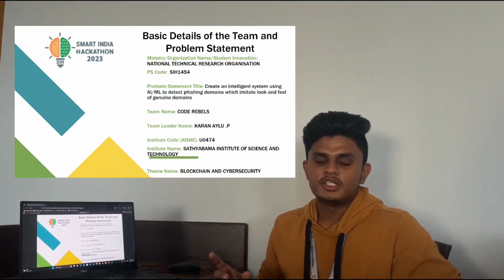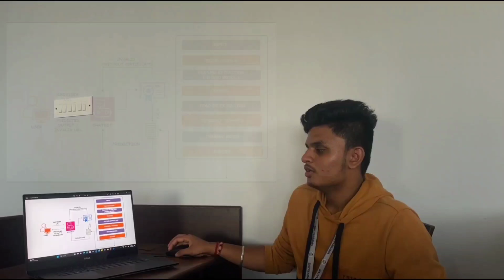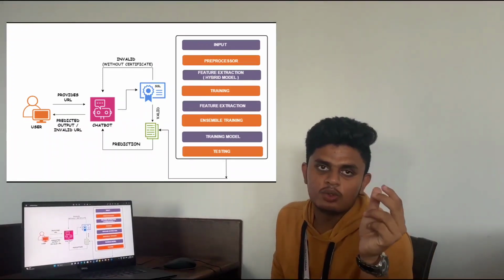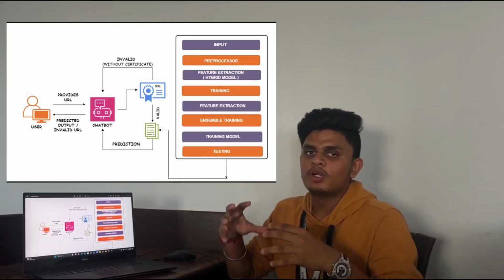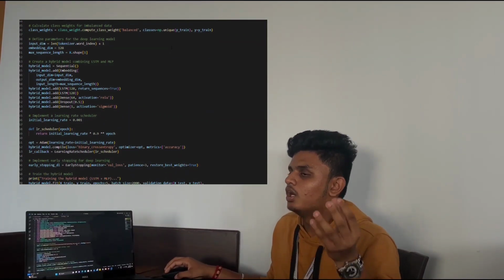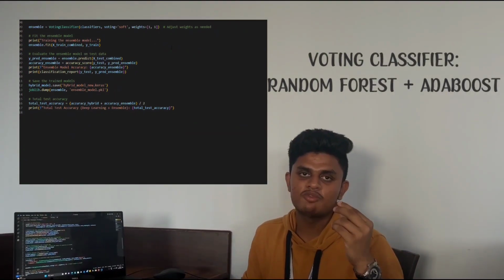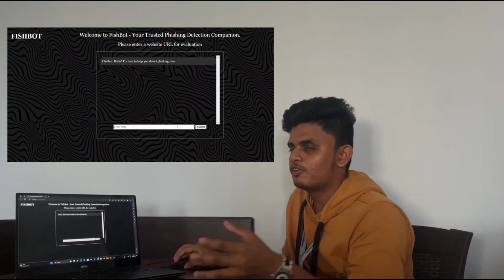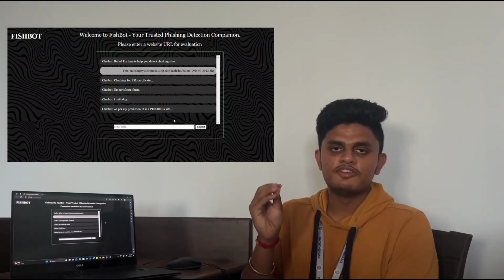Phishing Detection Chatbot: Code Rebels | Smart India Hackathon - 23 (SIH)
🚀 Join Code Rebels in this exciting journey through the Smart India Hackathon - 23 (SIH) as we unveil our innovative project: The Phishing Detection Chatbot. In this video, we showcase our cutting-edge solution designed to combat online phishing threats.

🌐 Phishing attacks have become increasingly sophisticated, posing a serious threat to individuals and organizations. Our chatbot is equipped with advanced hybrid techniques to predict and identify phishing websites, enhancing online security.

🤖 Watch how our chatbot interacts with users, assesses URLs, and provides real-time feedback. Explore the technology stack, use cases in government and defense fields, and the unique features that set our project apart.

📈 Join us in the mission to make the digital world safer and protect users from phishing attacks.

PROJECT DESCRIPTION:

PROBLEM STATEMENT TITLE: "Create an intelligent system using AI/ML to detect phishing domains which imitate look and feel of genuine domains"

PSID: SIH1454

DESCRIPTION:
"Phishing attack is the most prevalent attack technique to compromise users worldwide. Phishing links/websites are shared through number of mediums like email, SMS etc. to target users. These domains are at times host user login page that imitates the genuine target websites. Login attempts on such pages can lead to compromise of user credentials and may also download malicious payload in user computers. The objective of the problem is to identify such phishing domains from the newly registered websites based on open source databases (Example WHOIS Database). Such databases provide list of newly registered domains. The tool should be automated and harness power of AI/ML to identify phishing domains from genuine domains. It may use the following techniques: (a) Backend code / content similarity in web pages. (b) Web page image analysis (i.e. analysis between genuine and phishing site web page images; more the similarity better is the probability score of being a lookalike phishing site). The evaluation would be based on the toolÃƒÂ¢Ã¢â€šÂ¬Ã¢â€žÂ¢s ability with regard to the following: (e) Probability scores of phishing domains on how close they are to the genuine domain. (f) Ability to detect new phishing domains in reasonable time. (g) Ease of use and flexibility in output formats."

ORGANIZATION: "National Technical Research Organisation,(NTRO)"

CATEGORY: SOFTWARE

DOMAIN BUCKET: Blockchain & CyberSecurity

TEAM DESCRIPTION:

OUR TEAM 😎:
CODE_REBELS ❤️

MEMBER(S) 👥:

KARAN AYLU
SRIMATHI
JAIKRISHNAN
SALMAN AHMED
JAGATHBALA

DEPARTMENT : COMPUTER SCIENCE WITH SPECIALISATION CYBER SECURITY👨‍💻

MENTOR(S)👩‍🏫 :
Dr. N. Nanthini
Dr. Shanmuga Prabha